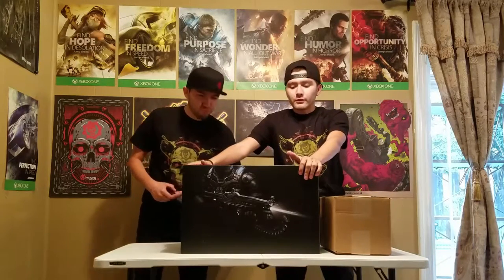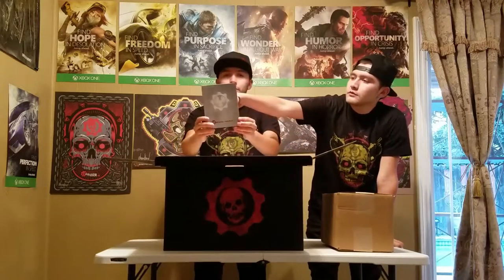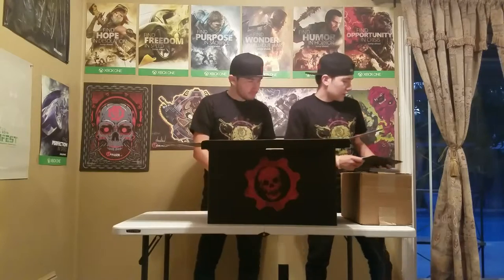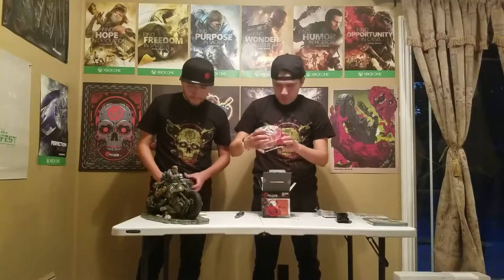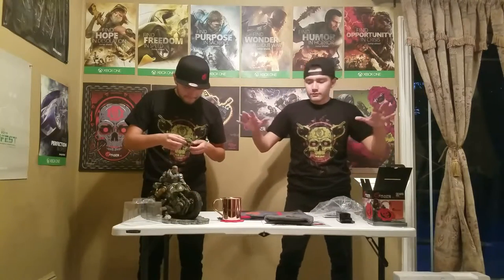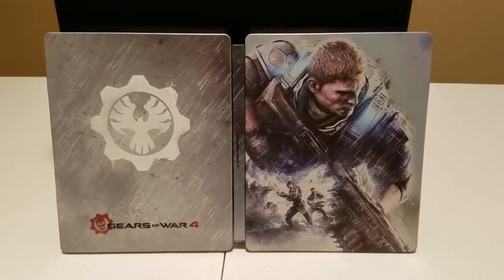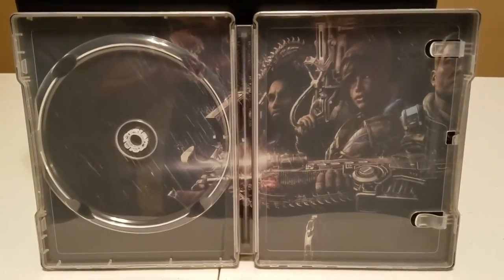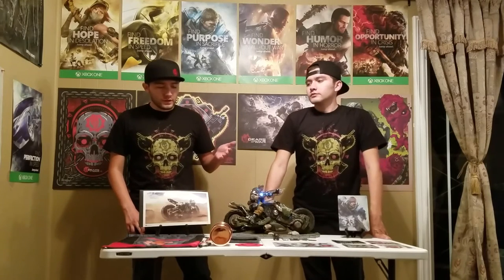Gears of War 4 Collector's Edition Unboxing+Giveaways (1080p 60fps)